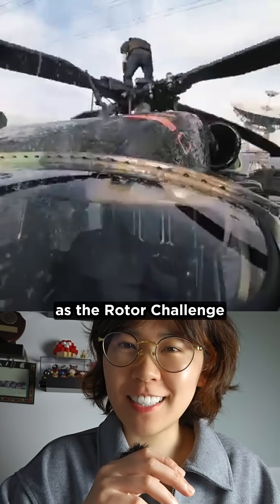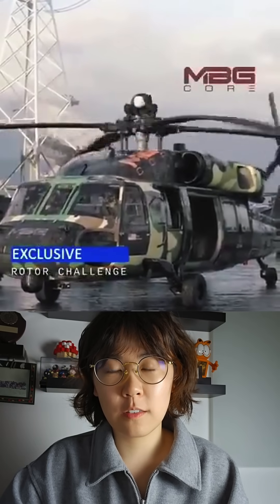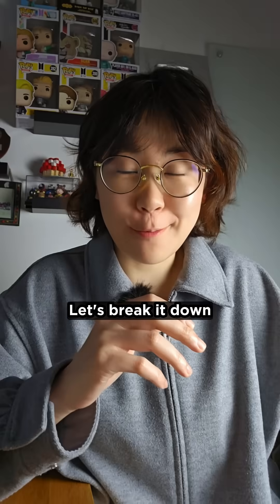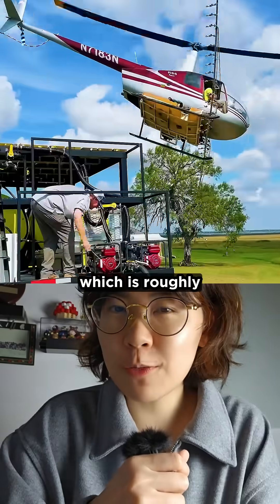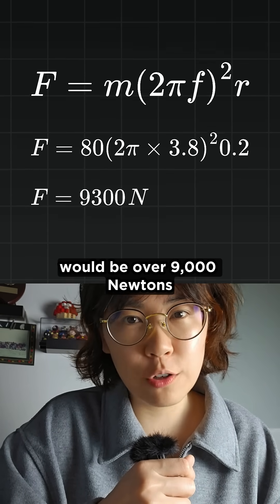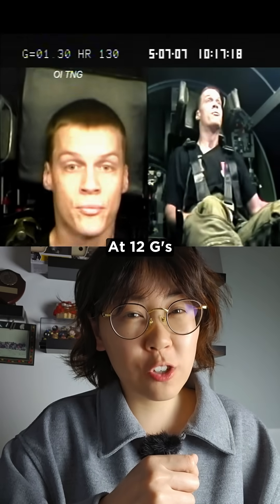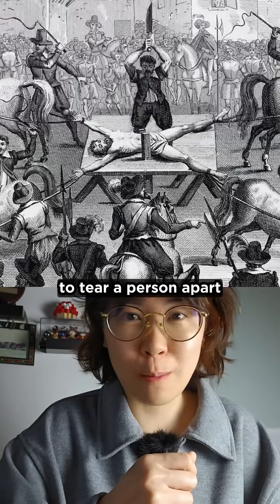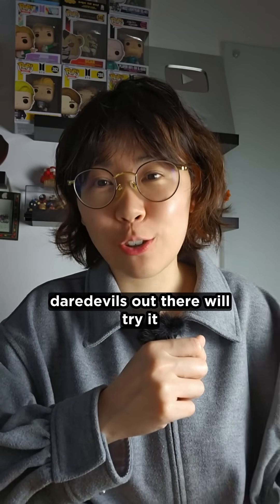12 Gs Would Tear You Apart 💀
Centripetal force is the inward force that keeps an object moving in a circular path, constantly pulling it toward the center of that circle. Without this force, the object would fly off in a straight line due to inertia. It shows up in everyday situations, like when you take a sharp turn in a car and feel pushed to the side, or when a roller coaster loops upside down and you stay in your seat. The faster something spins or the tighter the curve, the stronger the centripetal force needed to keep it moving in that circle.